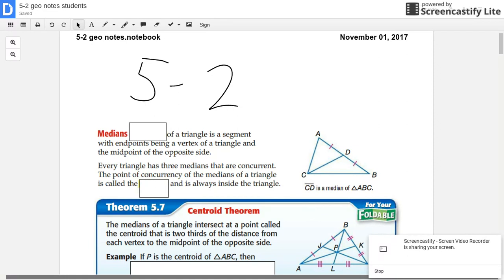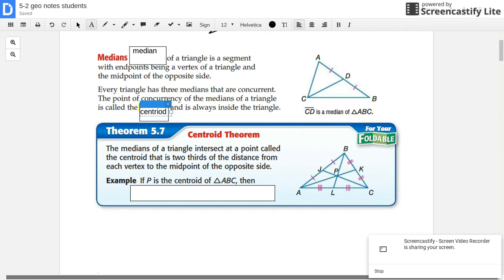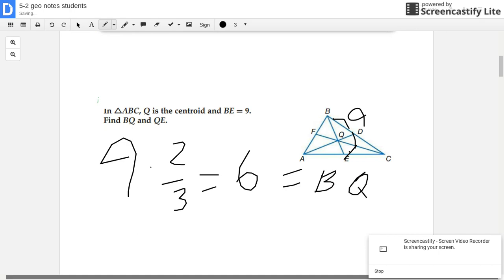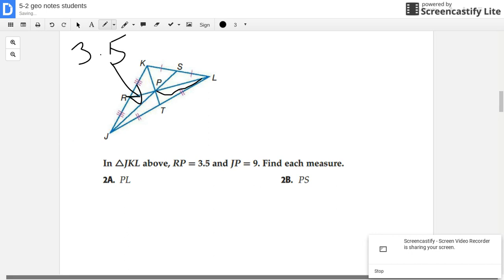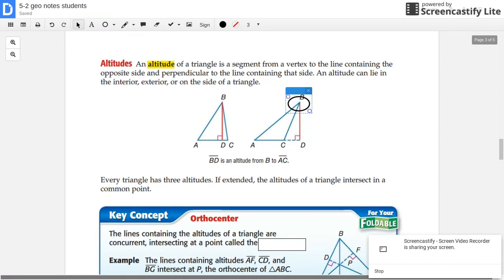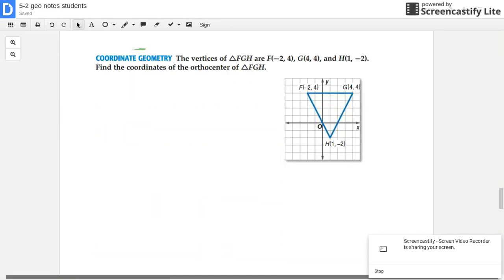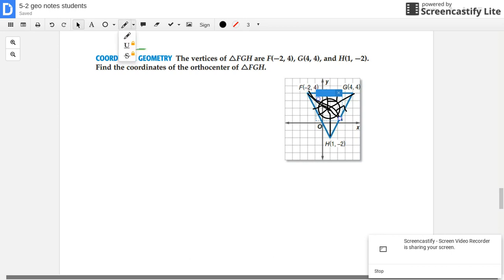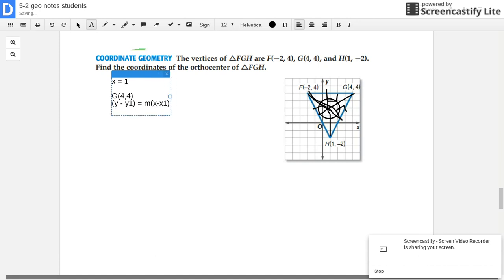Nov 1, 2017 10 28 PM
5-1 geometry notes